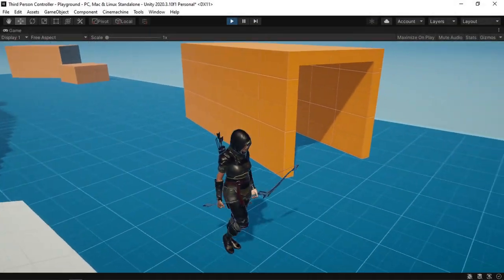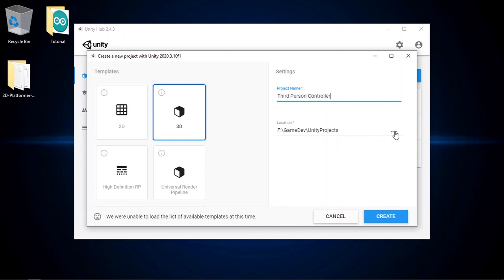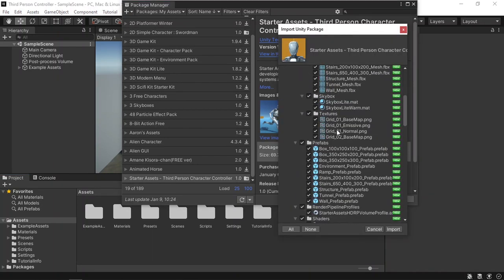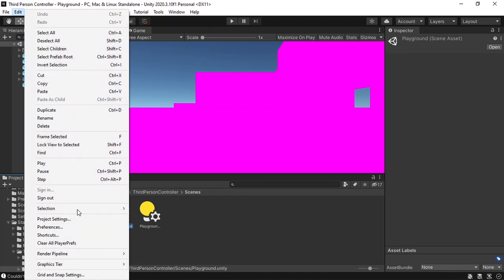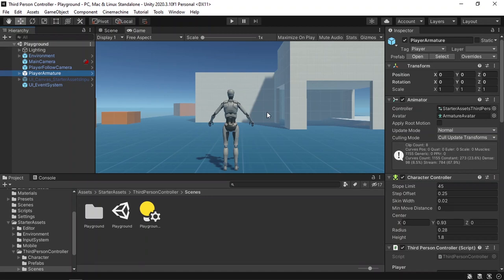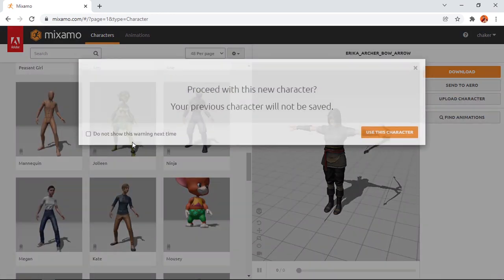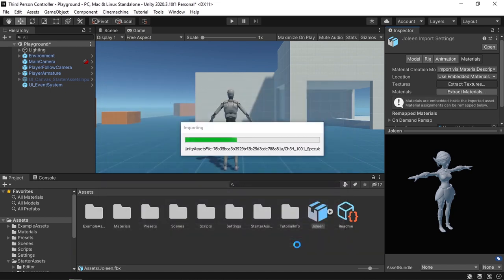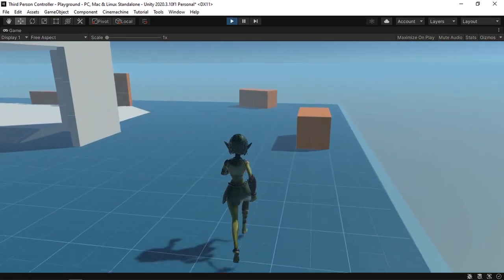Create a Third Person Character Controller in Unity! (Tutorial)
The Easiest way to create a Third Person Controller with a moving camera using  Starter Assets!